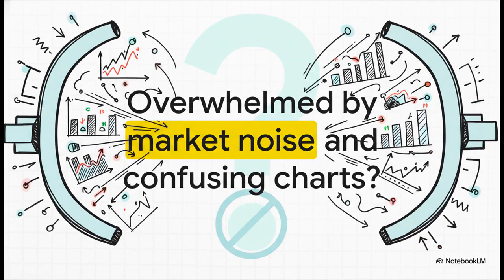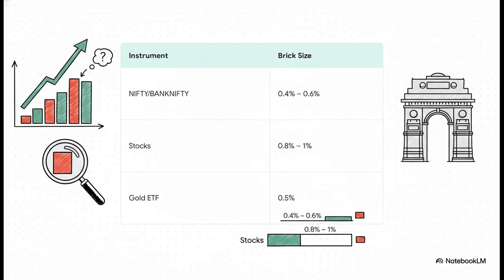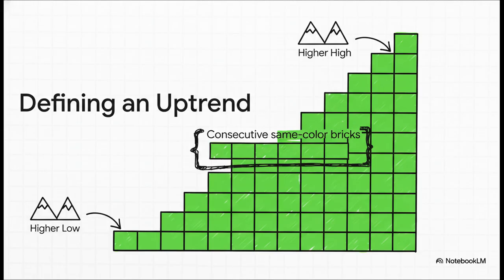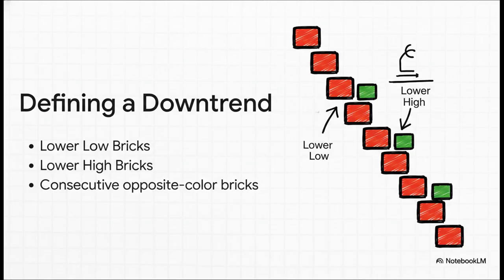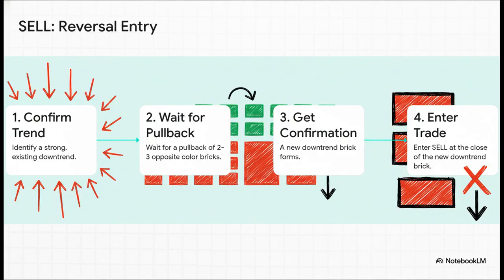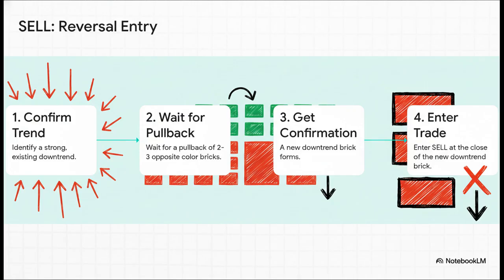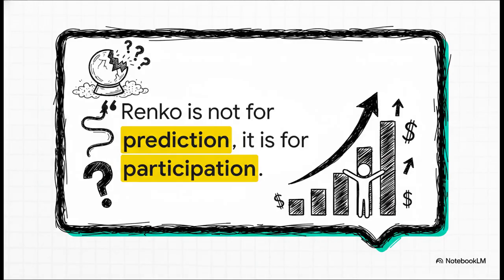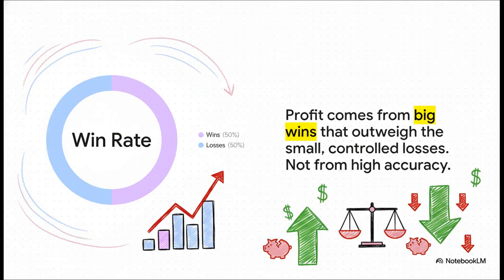Operator-Proof RENKO Swing Strategy .Designed for Indian Stocks & Indices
Renko Power Swing Strategy

The Renko Power Swing Strategy is a professional, price-action–based trading system designed for Indian capital markets. Built on 20+ years of real market experience, this strategy eliminates indicators and focuses purely on Renko bricks, market structure, and controlled risk.

Unlike time-based charts, Renko charts filter noise and highlight true trend direction, making them ideal for swing trading in NIFTY, BANKNIFTY, leading stocks, and Gold ETFs. This strategy captures high-probability pullback entries within strong trends, allowing traders to ride big moves while keeping losses small.

The framework emphasizes:

Clear trend identification

Pullback + confirmation entries

Strict risk management

Professional trailing stop methods to catch large trends

This is not a prediction-based system. It is a rule-based, repeatable approach suitable for beginners, intermediates, and serious traders who want consistency over excitement.

If you are tired of indicator clutter, false signals, and emotional trading, the Renko Power Swing Strategy provides a clean, disciplined path toward long-term profitability in Indian markets.

Best suited for:
Swing Traders | Positional Traders | Index & Stock Traders

Core philosophy:
👉 Trade less. Trade clean. Trade trends.